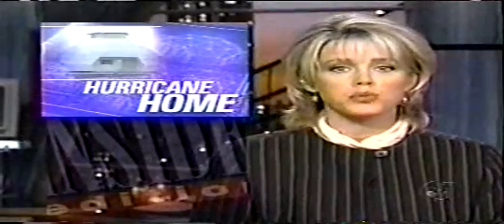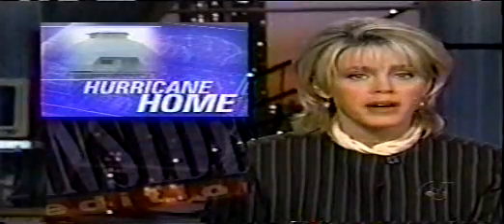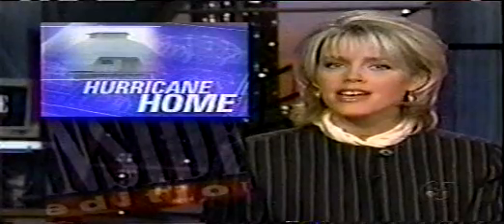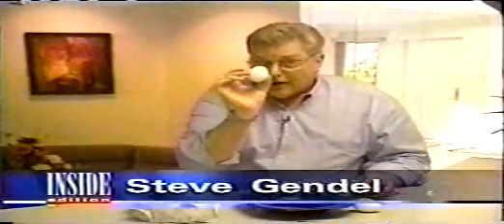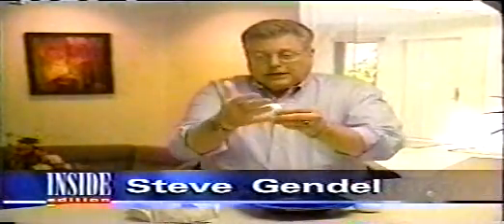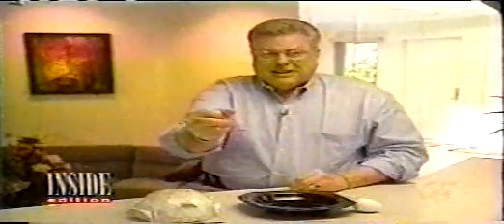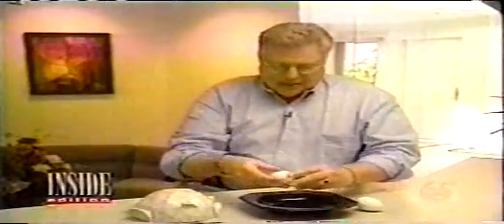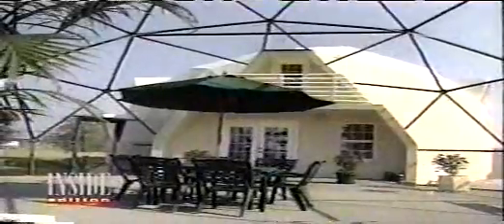Dome in Hurricane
The force of a hurricane only destroys square/rectangular shaped buildings but not a geodesic dome